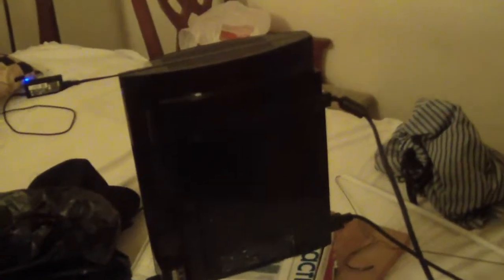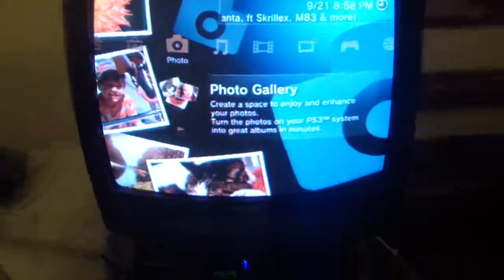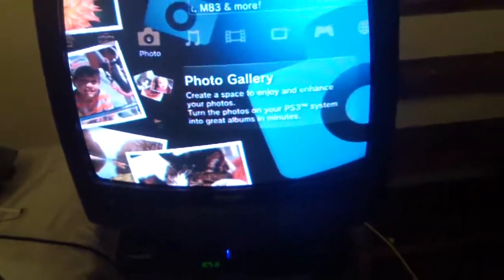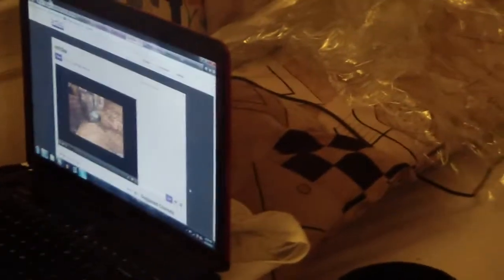Sort Of Poorly Gaming Setup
I bet from this video the setup might suck so bad. it is because of the wires i have acts up with the TV, which gets annoying.

Leave a question if you want in the comments below.